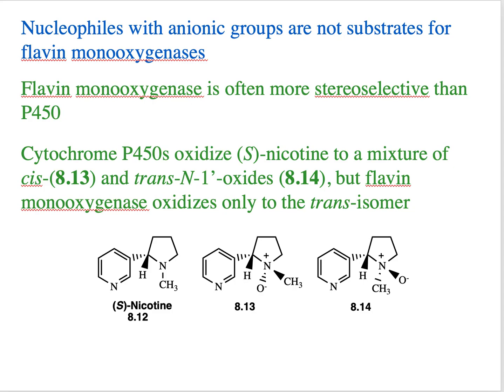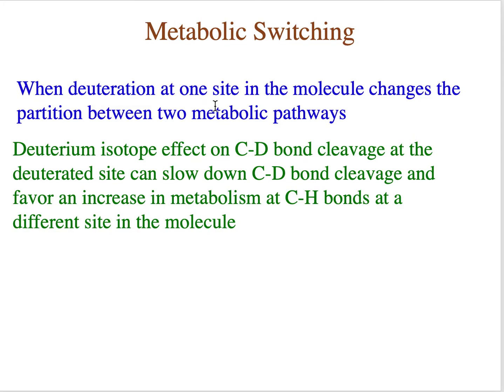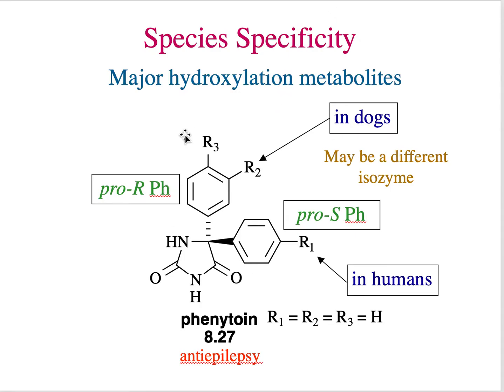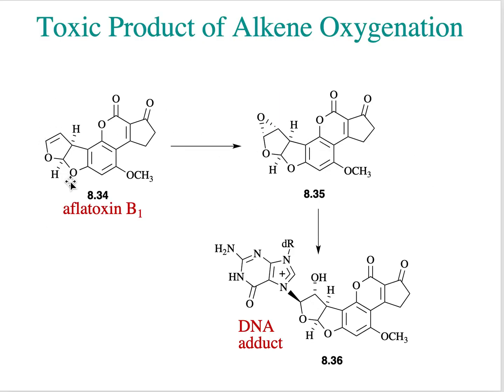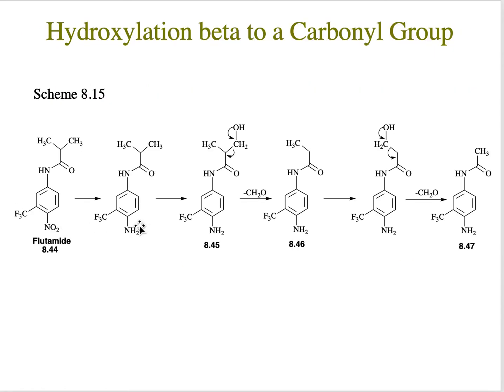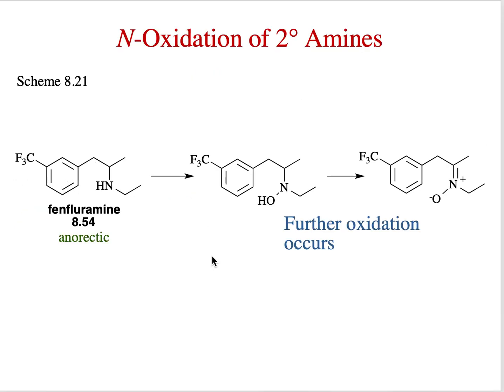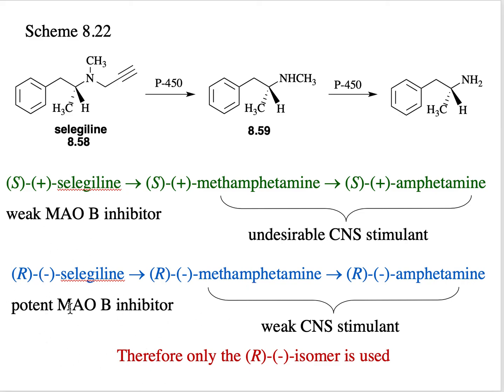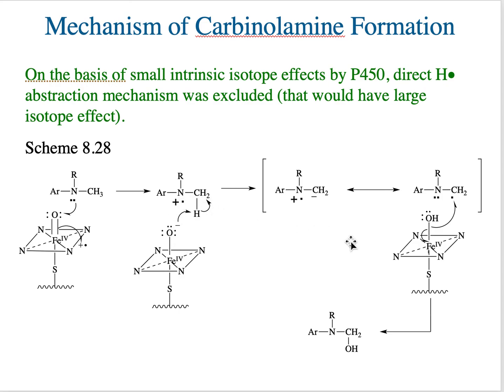lec 22 part 3